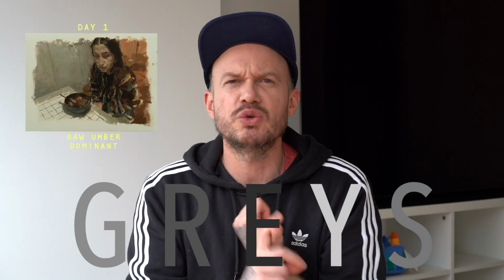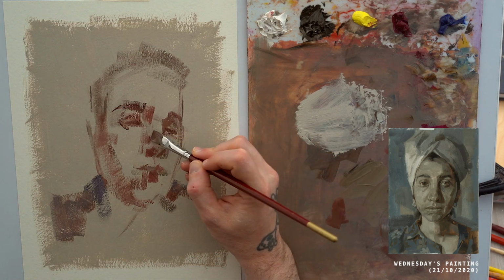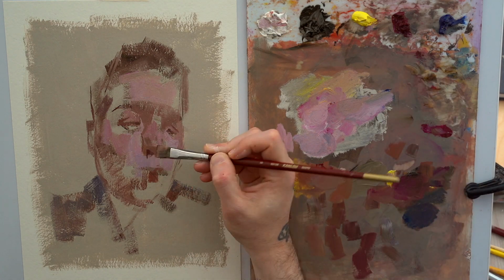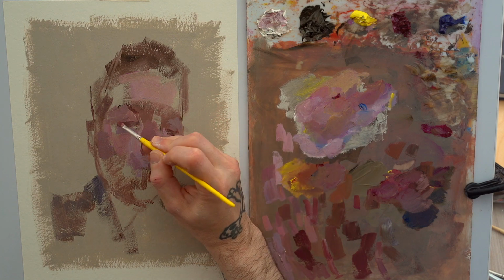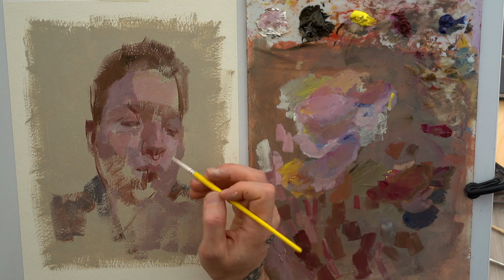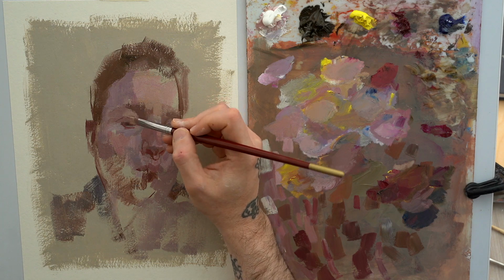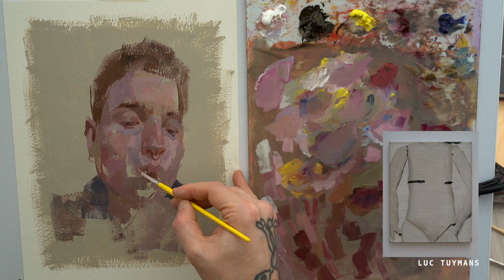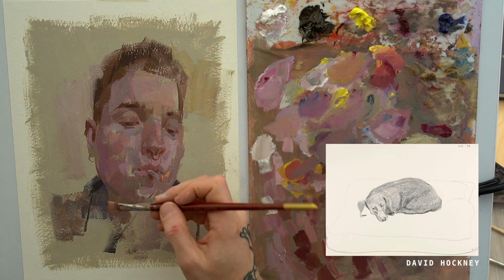Painting With A Grey Base - GREYS - Thursday, Week 39 (22/10/2020)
Pog! We continue our greys week, with a painting of the awesome @pogloschiene. Today we do a very simple exercise that echoes some of the things we did on Monday. We are working on top of a base of grey. We pre-mixed mid to light grey (Titanium White and Raw Umber) and on top of that fresh layer of paint we constructed the painting. Having a fresh base color will obviously affect the development of the painting. The initial value will condition subsequent values that are established on top, and the greyness will affect the chroma of the mixes that are laid on top. It's a bit weird to work like this, but it's a wonderful way to (most of the time) guarantee harmony in our painting.